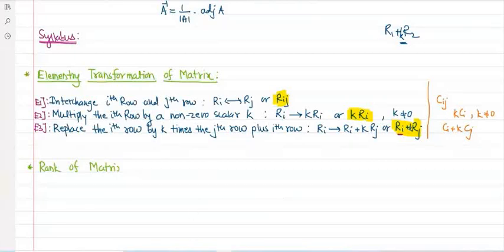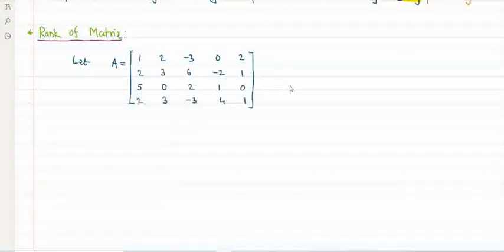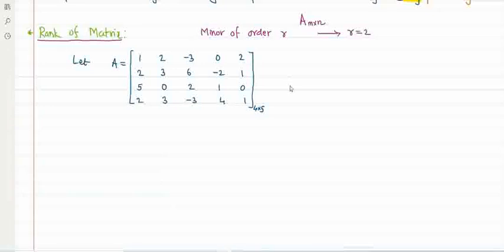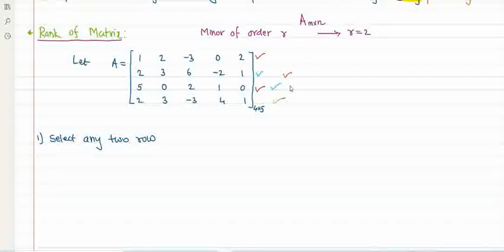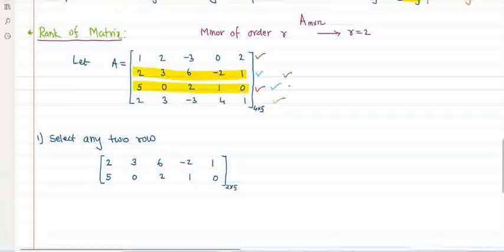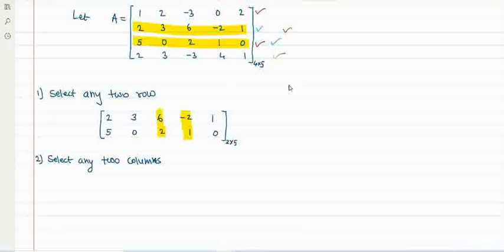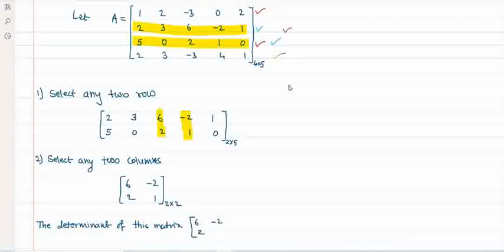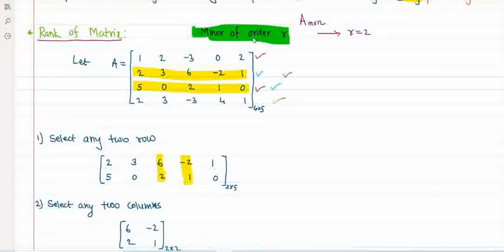V1 Minor of order r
This Video tutorial includes the procedure for finding minor of order r.